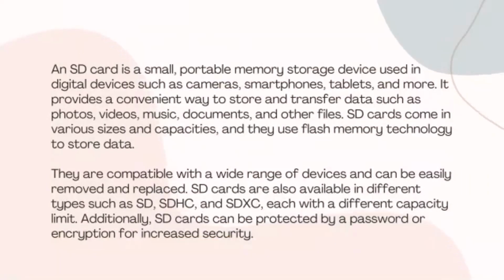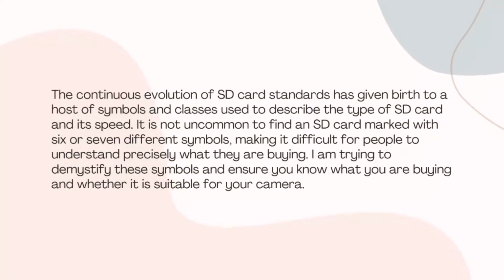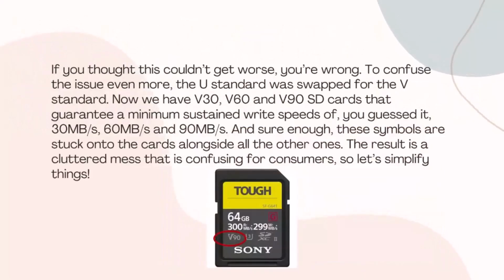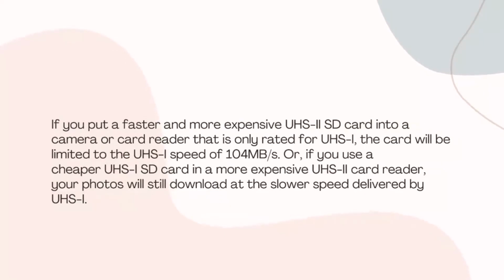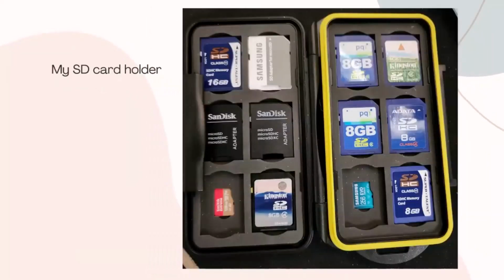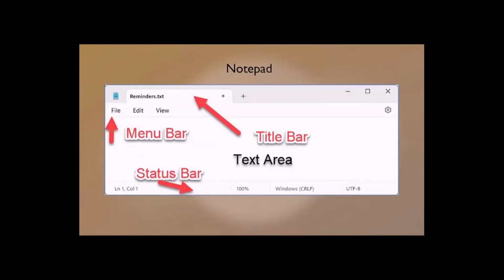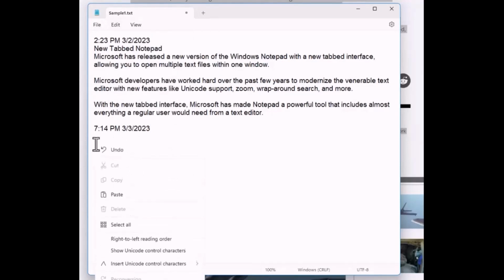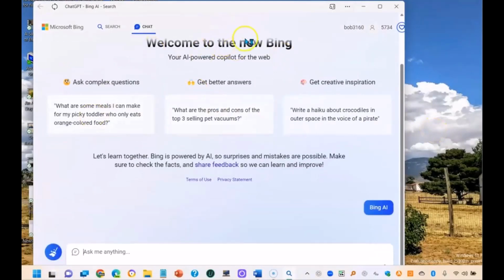Tech for Senior : Episode 152A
00:00 Explaining SD Cards  Hewie Poplock
19:49 Photofunia   Hewie Poplock
24:22 Notepad  Hewie Poplock
32:18 Bing search with Chat GPT  Bob Gostischa